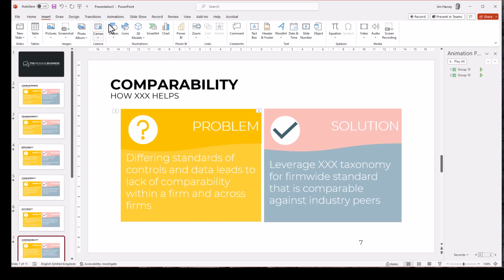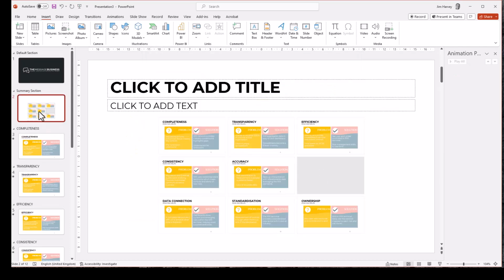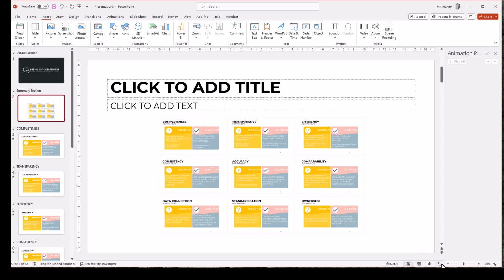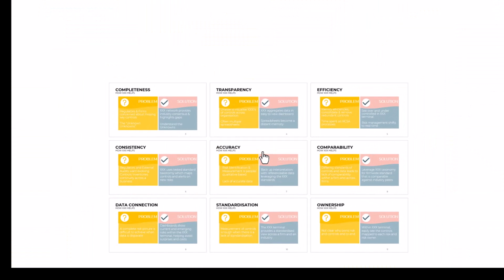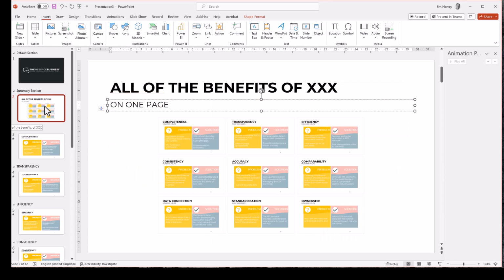PowerPoint Zoom Summary Slide - Introduction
How to add a summary slide to a complex presentation to allow you to navigate to a specific slide and back to the index. Step-by-step-guide.